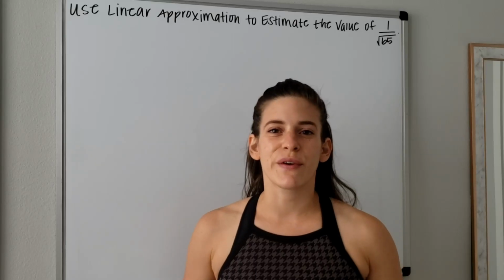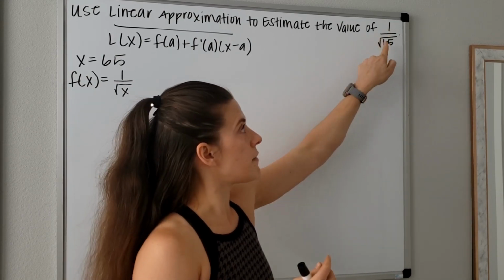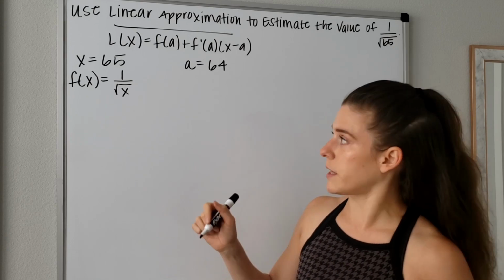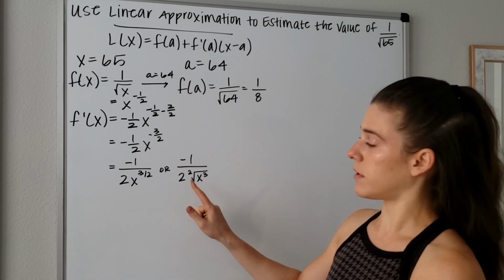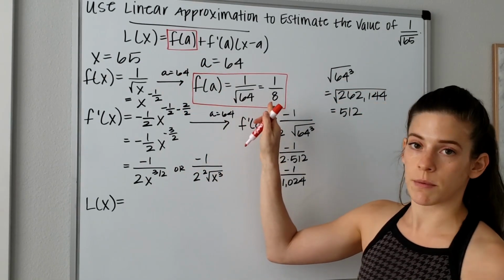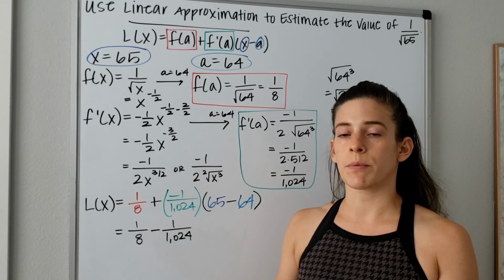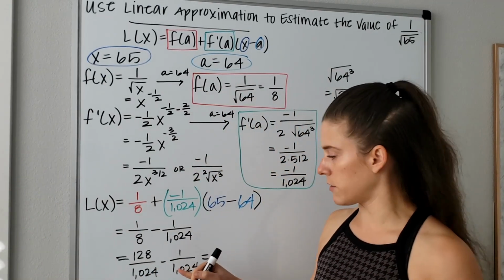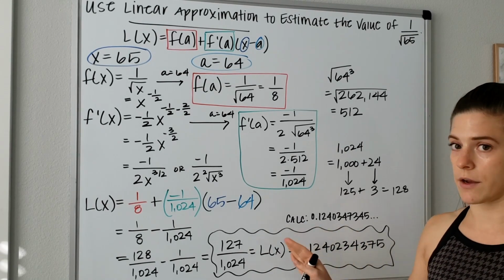How to Use Linear Approximation to Estimate the Value of 1 Divided by the Square Root of 65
In this calculus tutorial, I share how we can use linear approximation to estimate the value of 1 divided by the square root of 65, or 1 / [65^(1/2)].

With linear approximation, or “linearization,” we can use the formula L(x) = f(a) + f’(a)(x-a) to estimate the value of numbers like 1 divided by the square root of 65 when the exact value is unclear or difficult to pinpoint.

Linear Approximation helps us determine approximate values using calculus instead of a calculator.

Do you have any questions about how to solve this problem? Is there a different calculus topic you could use help with? Was there anything particularly helpful in this video that you’d like to see in future videos? Leave a comment to let me know! Your questions help me help you!